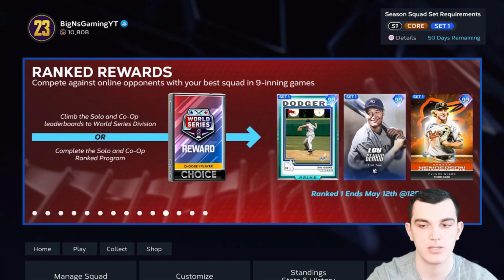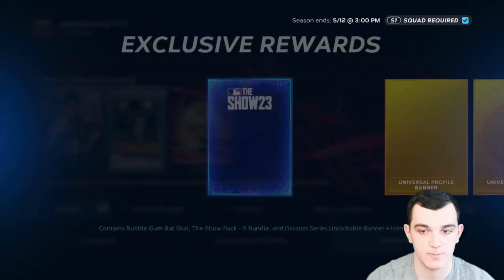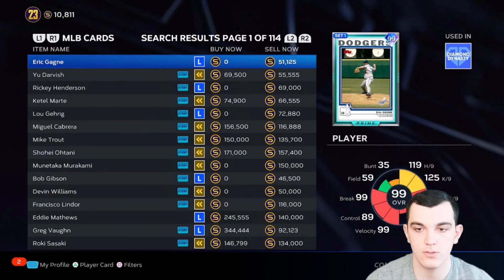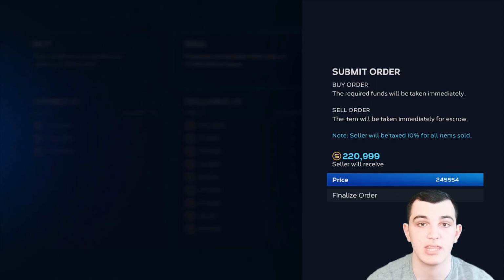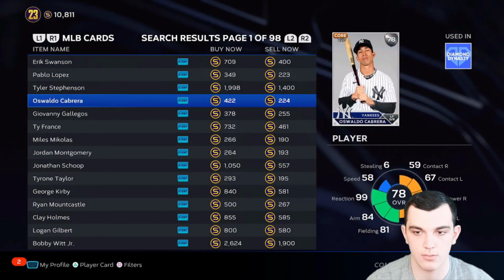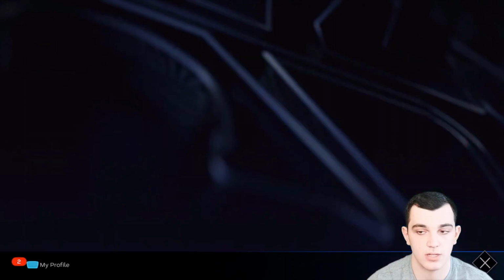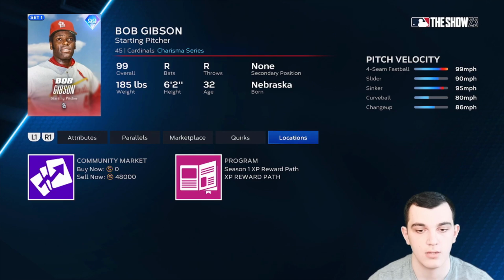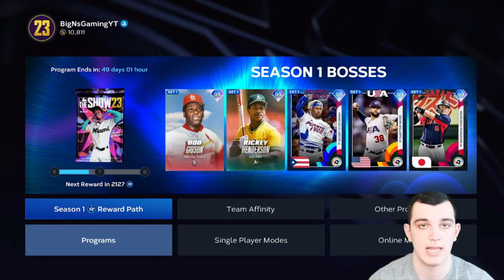The *FASTEST* Ways To Get Stubs In MLB The Show 23 Diamond Dynasty!